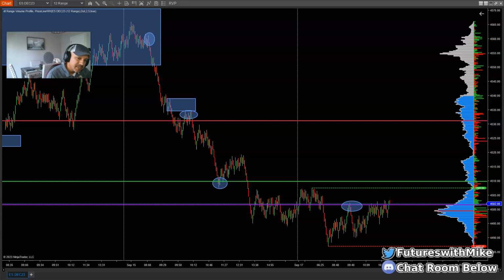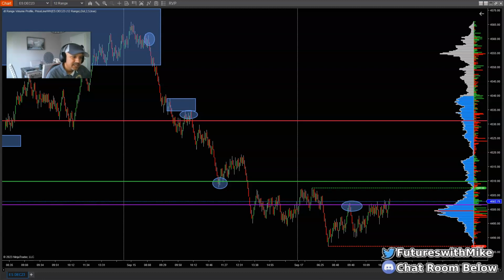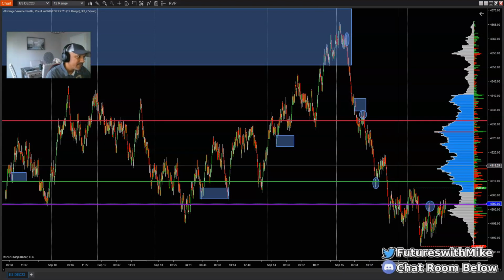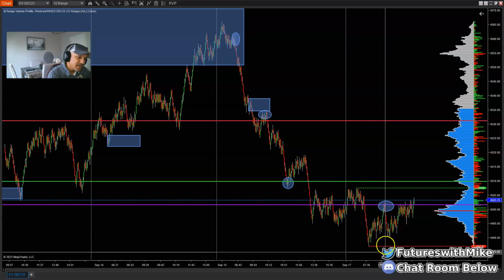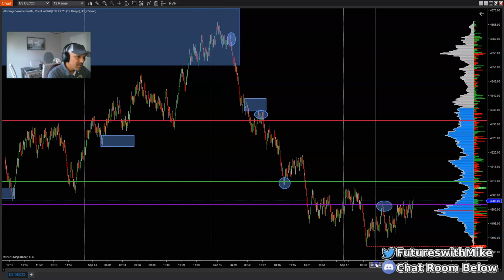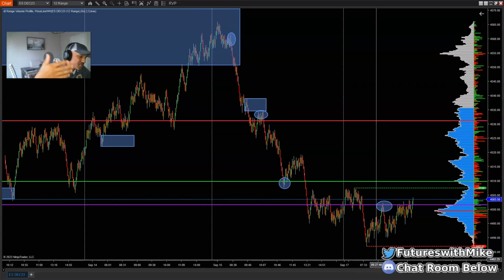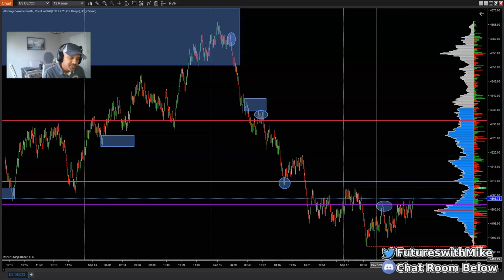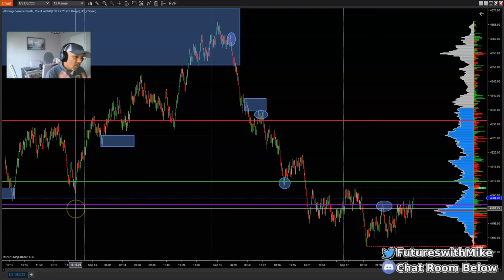Finding the Best Zones to Trade Supply and Demand: Breaking Down Steps to Trading Profitable